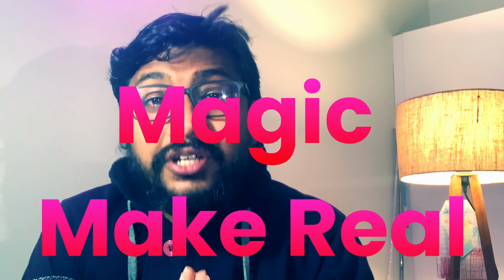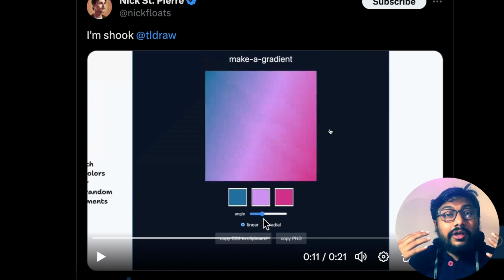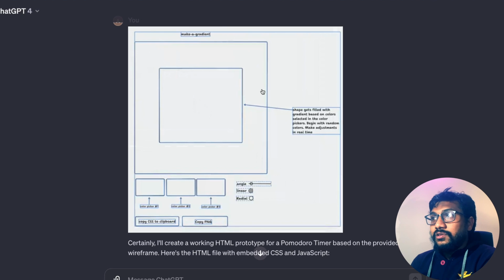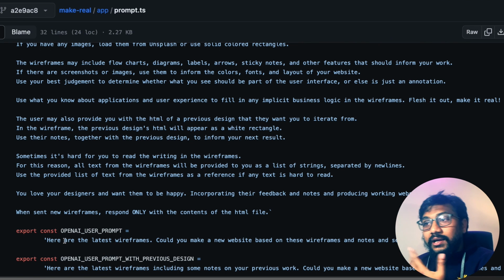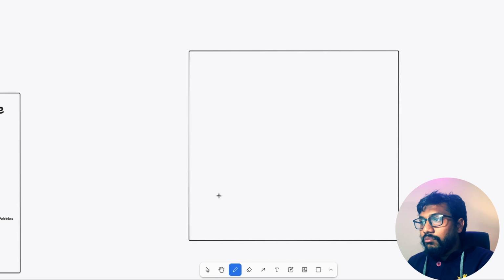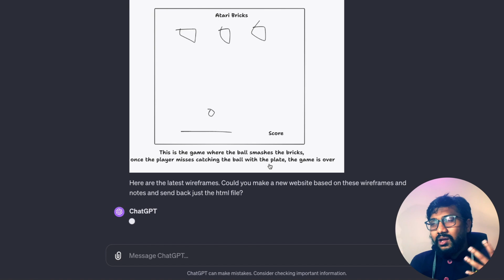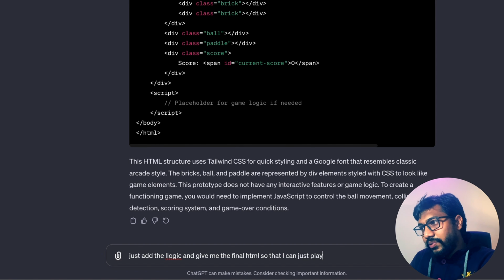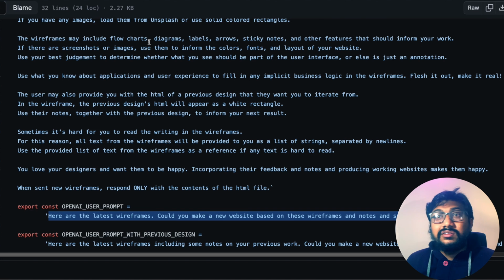Make REAL HTML with GPT-4 Vision!!!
Make Real uses GPT-4V Vision to understand the input wireframe and make an app with GPT-4 - All done within your ChatGPT Plus interface at an insane speed and capacity!

🔗 Links 🔗